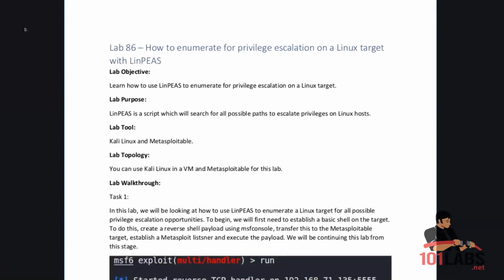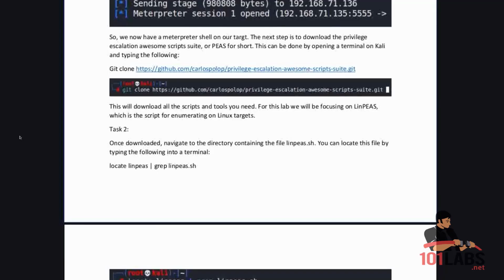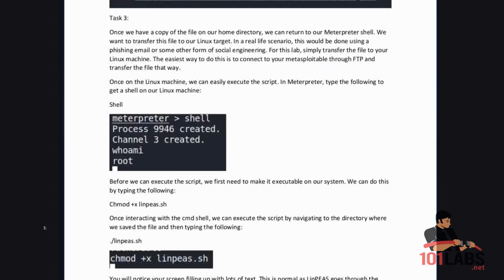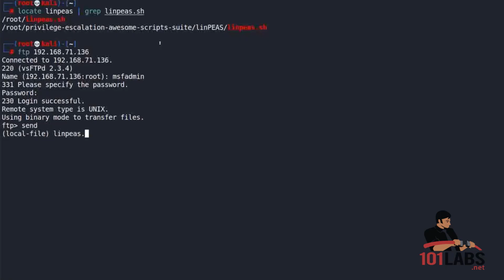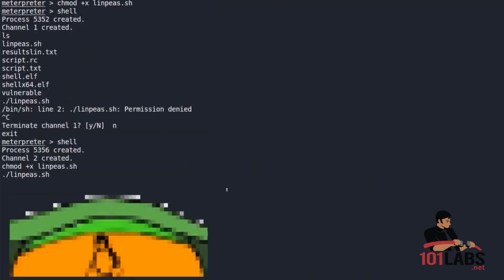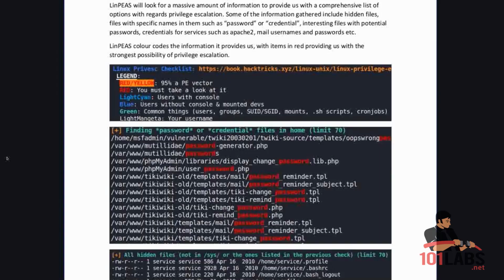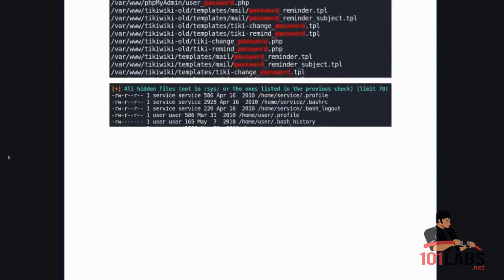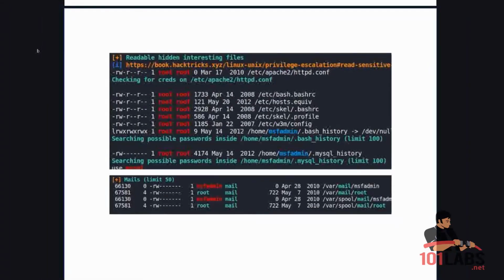LinPEAS Tutorial - Linux Privilege Escalation for CompTIA Security+ (Hands-On Lab)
In this hands-on lab, you'll learn exactly how LinPEAS works —
a real privilege escalation script used by penetration testers
and covered in the CompTIA Security+ exam.

What you'll learn:
✅ How to download and run LinPEAS on a Linux target
✅ Reading and interpreting LinPEAS output
✅ Answering Security+ LinPEASE related questions and labs

🎓 Want 2,300+ hands-on labs with live equipment?
Join 101Labs.net — the only IT certification platform
where you practice on real infrastructure, not simulations.

📌 TIMESTAMPS
00:00:00 - Lab Introduction
00:00:45 - Task 1 - Create a reverse shell
00:01:13 - Task 2 - Find linpeas.sh
00:02:06 - Task 3 - Transfer file to target
🔗 Related Labs on 101Labs.net:
- CompTIA Security+ Full Lab Series
- Linux Privilege Escalation Path
- CEH Hands-On Labs